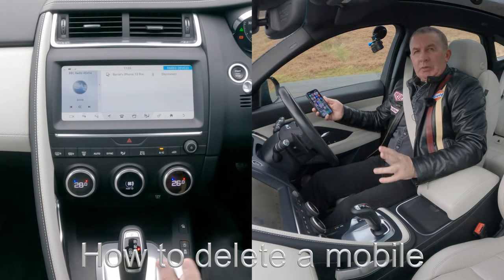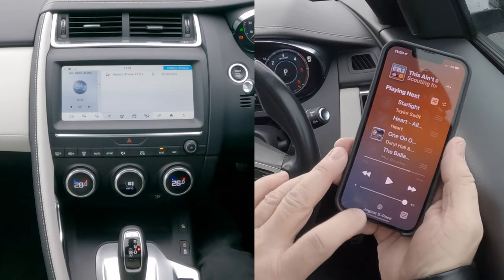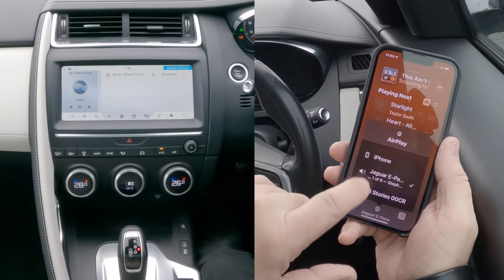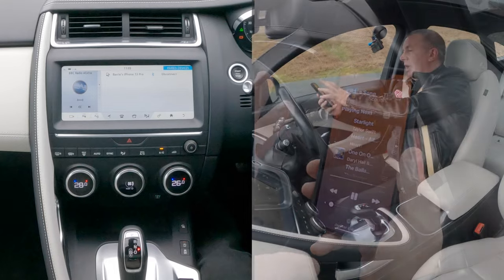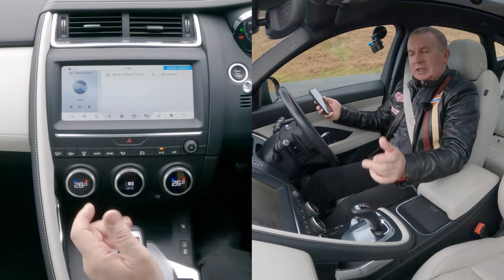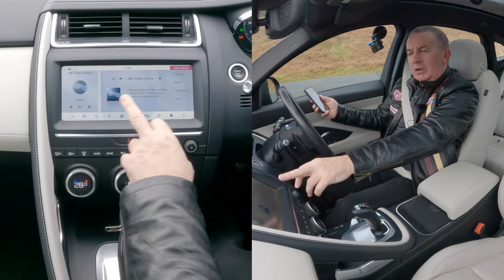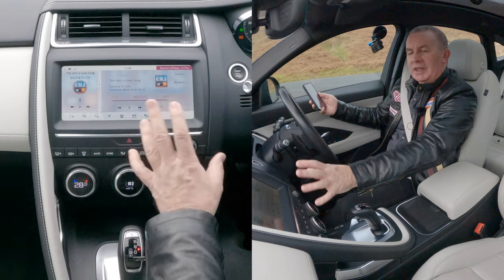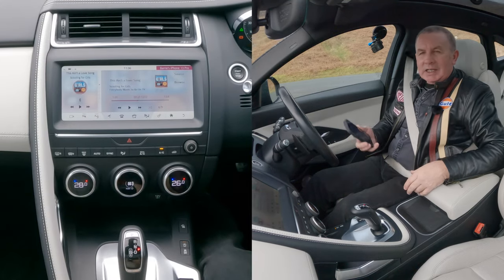How to play music from a mobile through the bluetooth audio system in a 2018 Jaguar E PACE